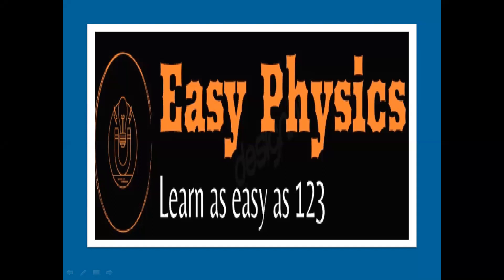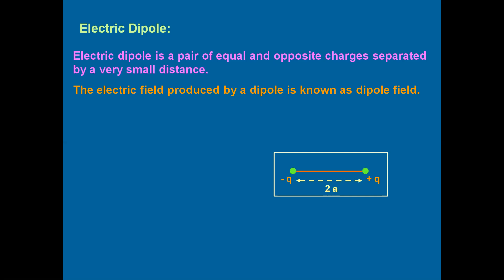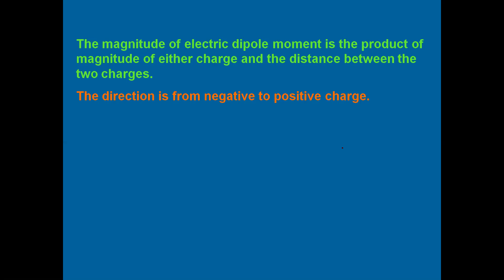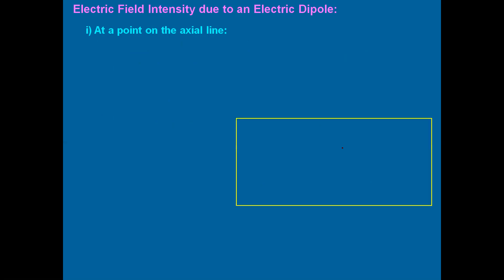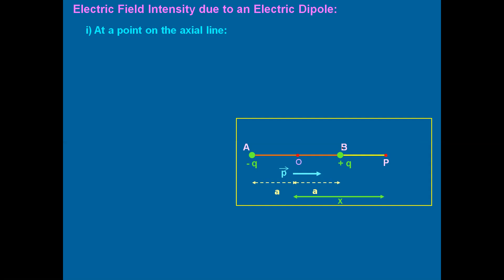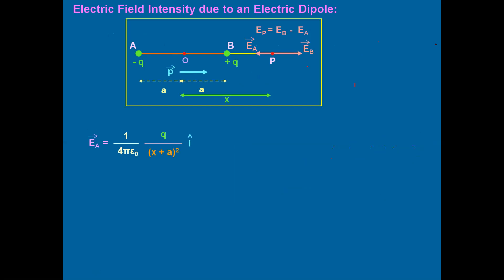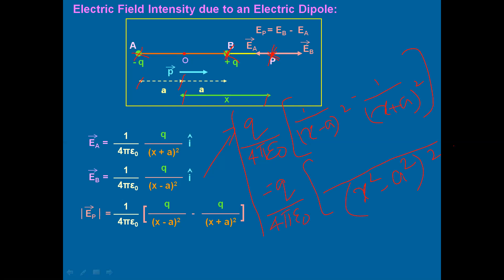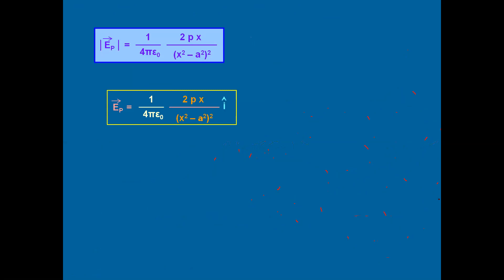Electric Field due to dipole at axial point I Electrostatics Part-3 I CBSE Class 12 I Plus two